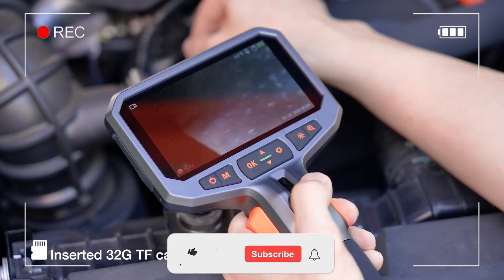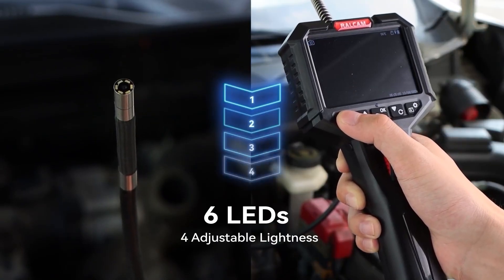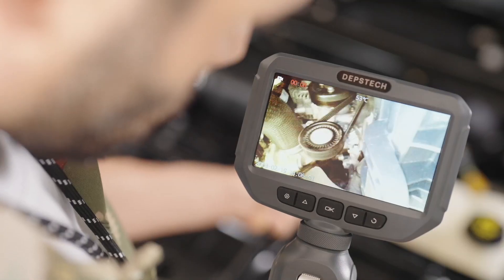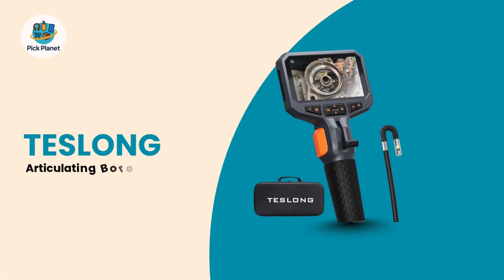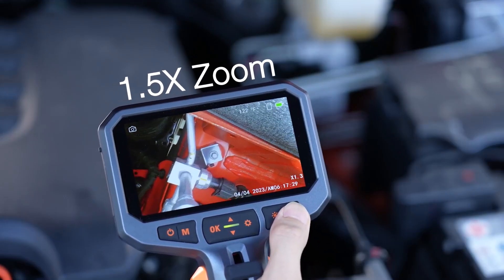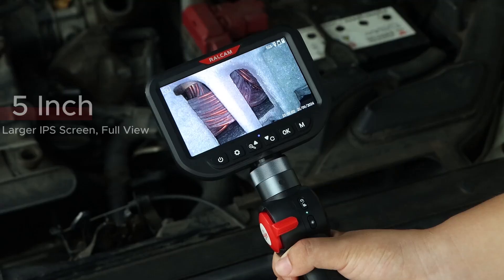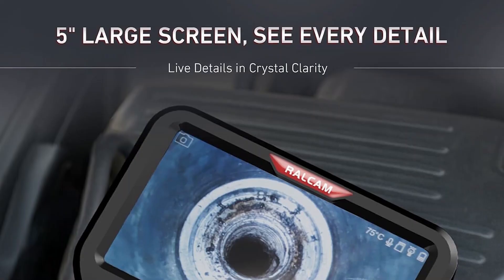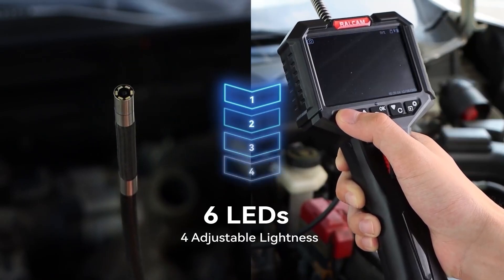🔧5 Best Articulating Borescopes for Mechanics – 210° View, Waterproof & HD Inspection(2025 Guide).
#1 Ralcam 3.9mm Ultra-Slim Borescope (The Precision King!)
#2 Teslong Dual Lens Borescope (Best for Fast Inspections!)
#3 JESERAL Smartphone Borescope (Most Portable & Shareable!)
#4 DEPSTECH Articulating Borescope (Amazon's Choice All-Rounder!)
#5 Ralcam 10FT Borescope (Best Long-Reach Value!)

🔧 Find the PERFECT Borescope for Your Workshop!
Tired of disassembling entire engines or walls just to find a simple problem? We've tested and ranked the top 5 articulating borescopes to give you the ultimate digital eye for hidden spaces! From DIY projects to professional automotive repair, find the right inspection camera with HD video, 210° articulation, and waterproof durability.

✅ In This Video, You’ll Learn:
✔ Which borescope can fit into the TIGHTEST spaces? (Spoiler: It's only 3.9mm!)
✔ Which one has TWO CAMERAS to eliminate blind spots?
✔ Best model for SMARTPHONE USERS who want instant sharing?
✔ Who has the longest battery life for all-day jobs?
✔ Budget vs. Professional options – which is right for YOUR garage?

We break down the key features, real-world applications, and specs to rank these articulating borescopes fairly. No fluff—just honest recommendations to help you diagnose problems faster and smarter!

📌 VIDEO CHAPTERS:
00:00 - Why You Need an Articulating Borescope in 2025
01:15 - #5 Ralcam 10FT Borescope (Best Long-Reach Value)
02:45 - #4 DEPSTECH Articulating Borescope (Amazon's Choice All-Rounder)
04:10 - #3 JESERAL Smartphone Borescope (Most Portable & Shareable)
05:30 - #2 Teslong Dual Lens Borescope (Best for Fast, Blind-Spot Free Inspections)
07:25 - #1 Ralcam 3.9mm Ultra-Slim Borescope (The Ultimate Precision Tool)
09:40 - Final Verdict & Which Borescope You Should Buy